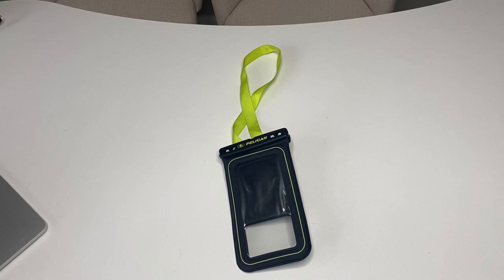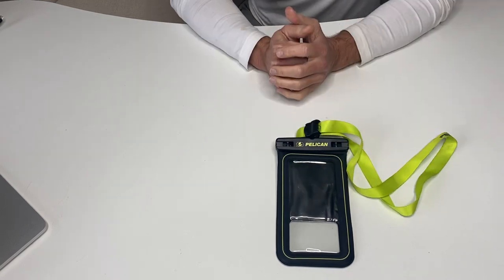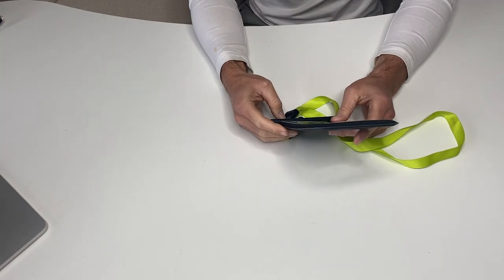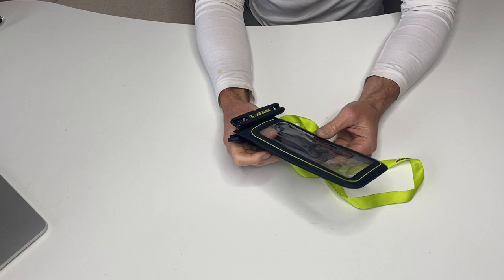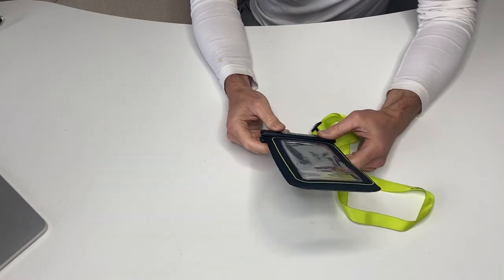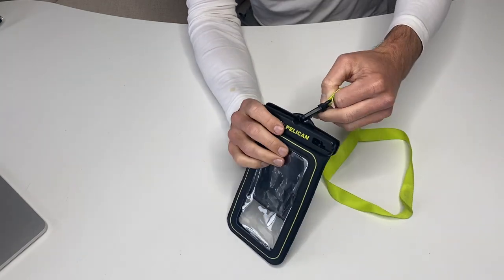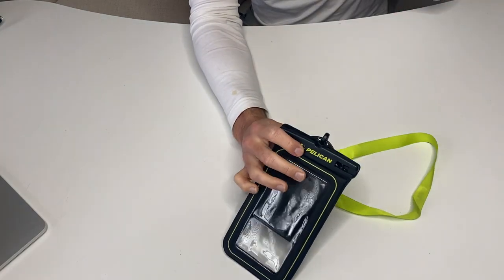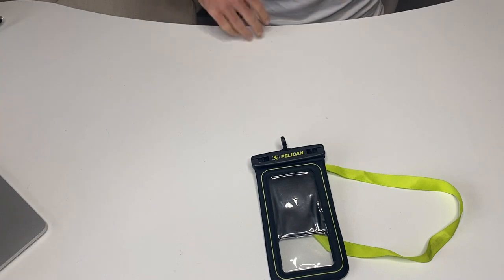Pelican Marine - IP68 Waterproof Phone Pouch Passport/ Case (XL Size) - Floating Trip Review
Waterproof Your Phone And Passport. Worked for us⭐️

Pelican Marine - IP68 Waterproof Phone Pouch / Case (XL Size) - Floating Waterproof Phone Case - iPhone 14 Pro Max/ 13 Pro Max/ 12 Pro Max/ 11/ S23 Ultra/ Pixel 7 - Detachable Lanyard - Black/Yellow

Display size: 7 inches.✅ IPX8 Certified Waterproof Protection: 3.3 feet/ 1 meter IPX8 certified professional floating waterproof phone pouch perfect for swimming, pools, beach, kayaking, fishing, surfing, sailing, skiing, boating, snorkeling, tubing, rafting, shower, sauna, and other water park activities. Keep your phone full functionally with 100% protection from water.
✅ HD Side Design and Sensitive Touch: The Pelican (Marine Series) waterproof cell phone pouch’s innovative design on the side of the case allows users to easily access the phone’s side buttons. High-quality soft TPU material exclusively made for delicate touch and response, softer than PVC.
✅ Full Protection: Lightweight with a detachable lanyard for hanging around the neck. Quality TPU material makes it easy to touch and swipe the screen; Clear Window design on the front for viewing videos and checking emails free. A secure lock mechanism, open and close the pouch with just a simple snap, keeping the pouch completely sealed underwater. Its universal design and style makes it best fit for any type of product up to 6 inches.
✅ Taking Pictures Underwater: Snap images wherever and whenever you want. The transparent material enables you an extra direct and good contact with the touch screen and camera. Sensitive screen touch was able to use our phones as underwater cameras, photos taken through cellular bags came out sharp and clear, kept your phones dry, and get great pictures and videos.h
✅ Uncompromising: We build for the perfectionist who demands quality, both in equipment and experience, and knows that the Pelican case is the last case they will ever need.